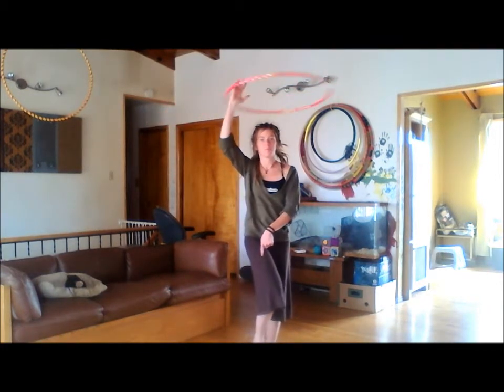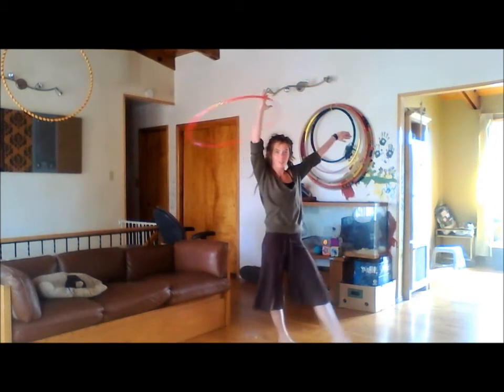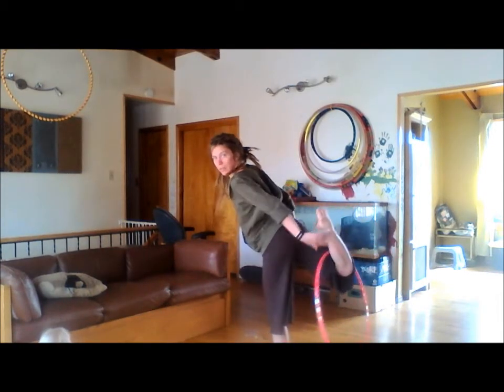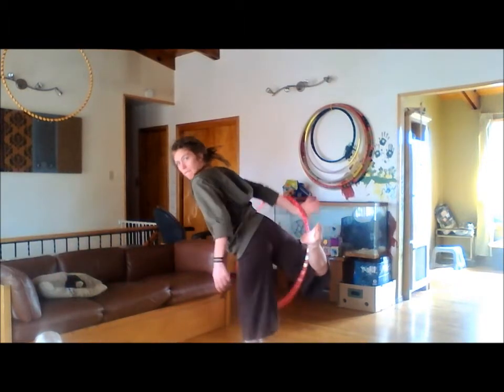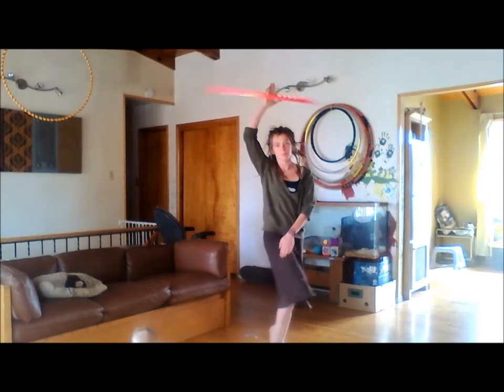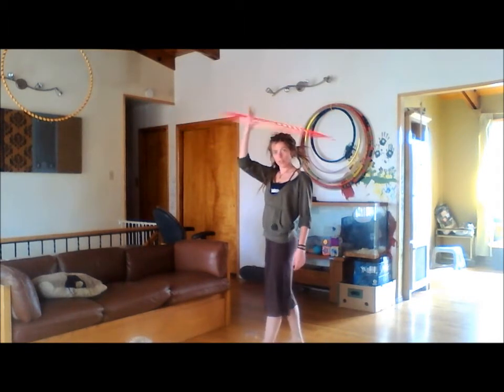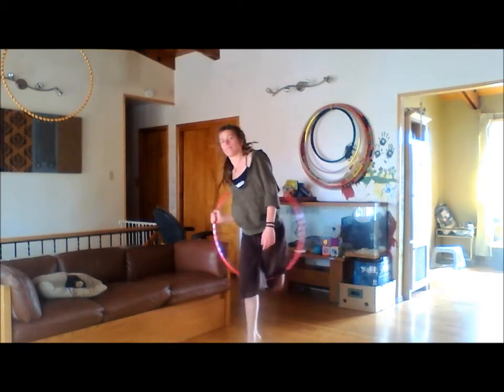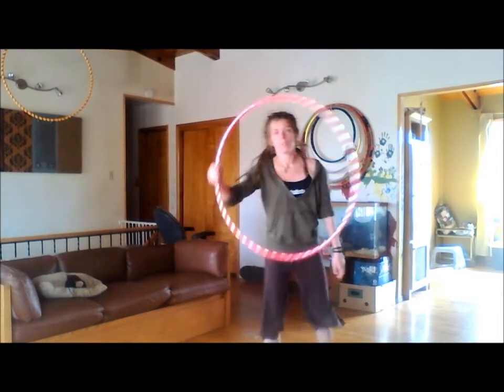Hula Hoop Tutorial: Scorpion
A fun move for you to learn! Hope you enjoy :)